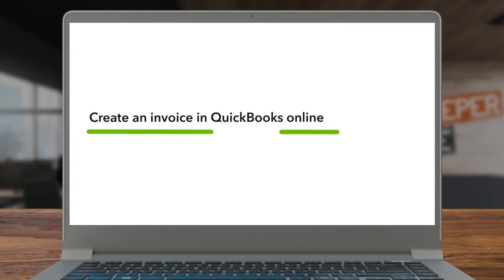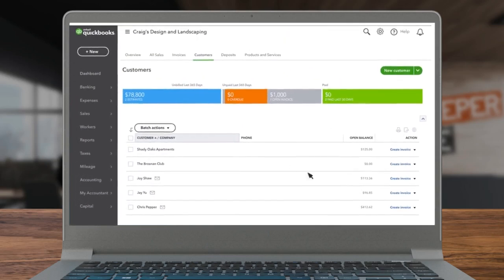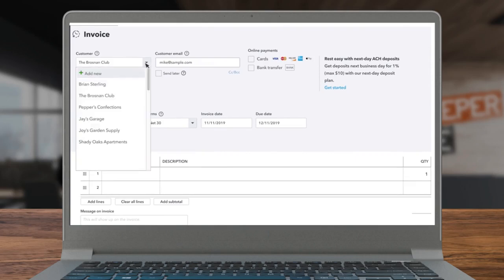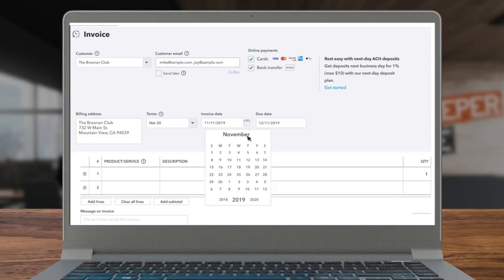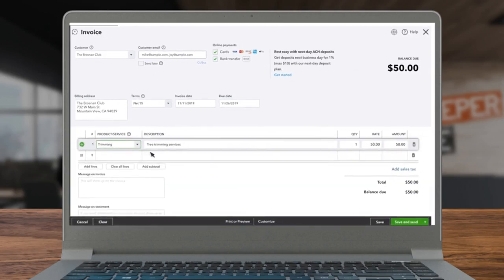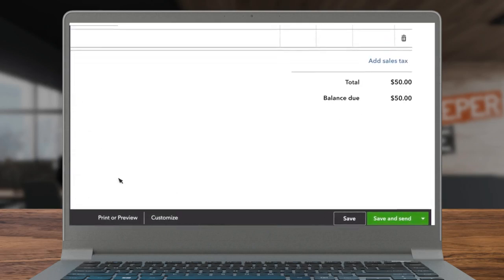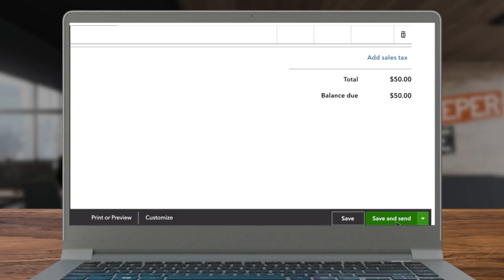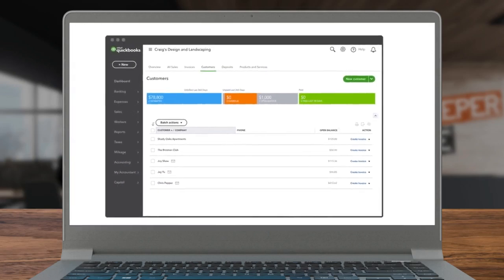16-Accounting for Invoices Using Software